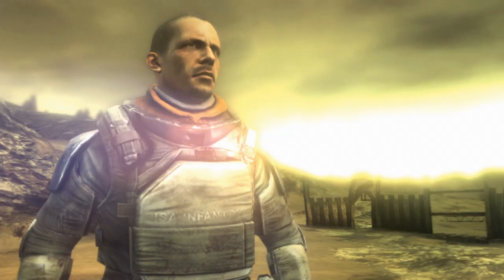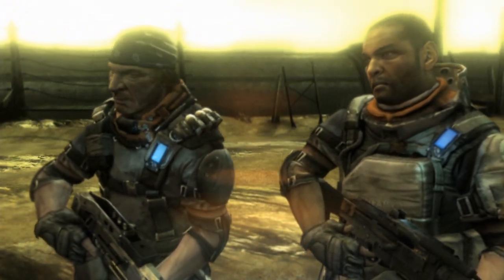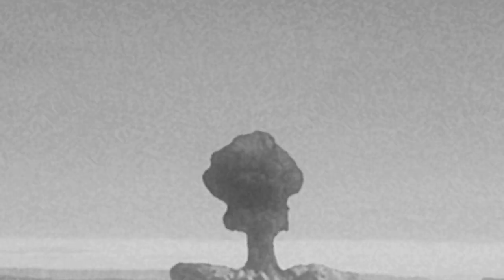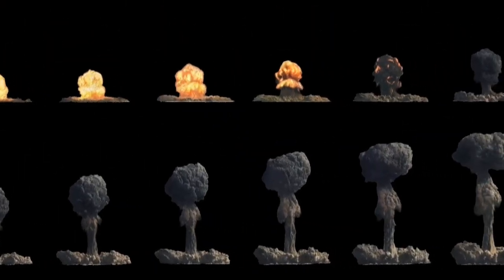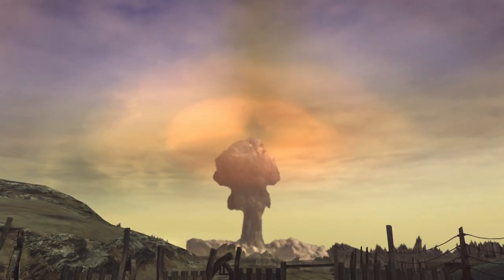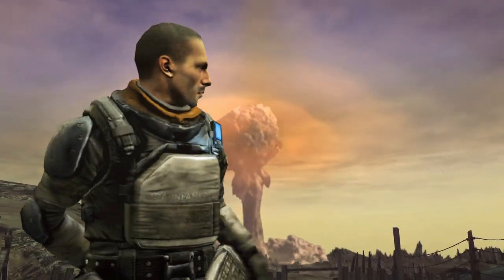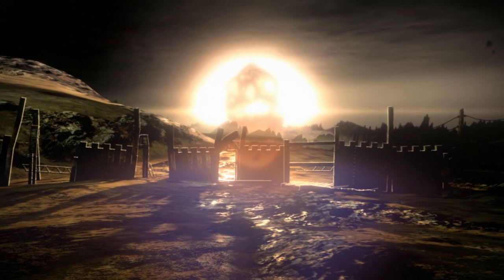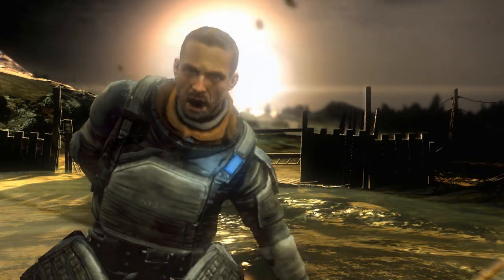Killzone 2 Anatomy Of A Nuke Trailer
The Anatomy Of A Nuke short for Killzone 2 (2009) gives a step-by-step explanation of how the in-game nuclear explosion was created.